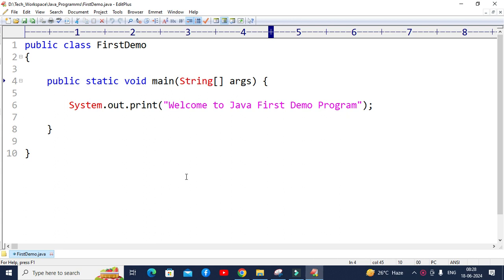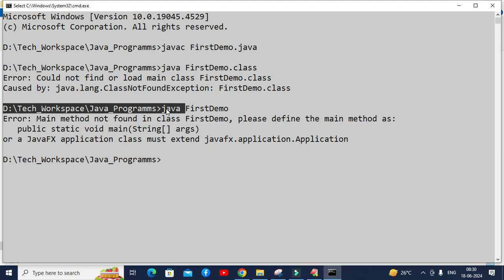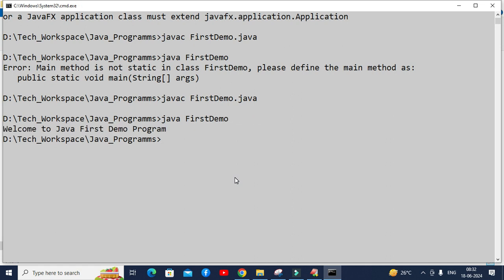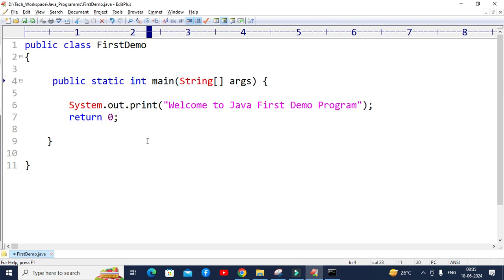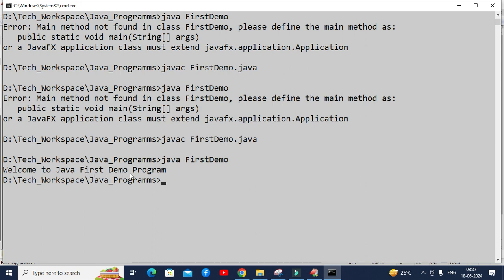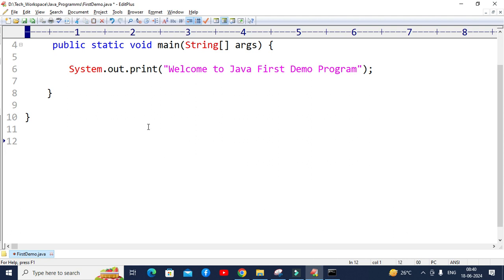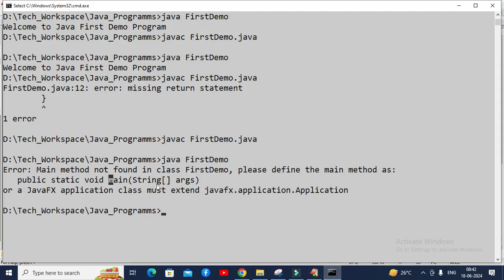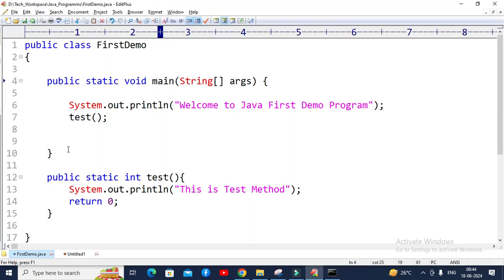Java Tutorial | Main Method In Depth Explanation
For Javac And Java Commands Explanation , Please go through below video.